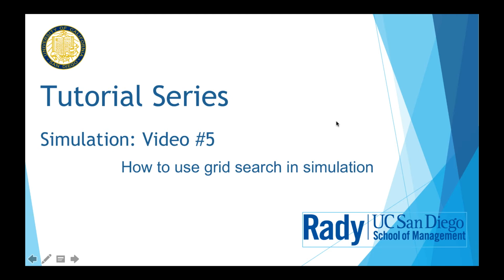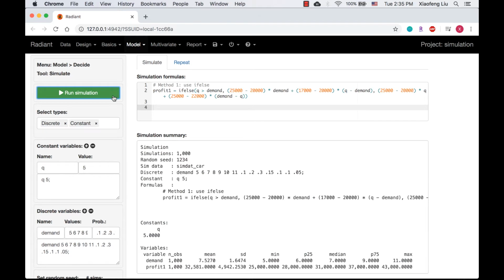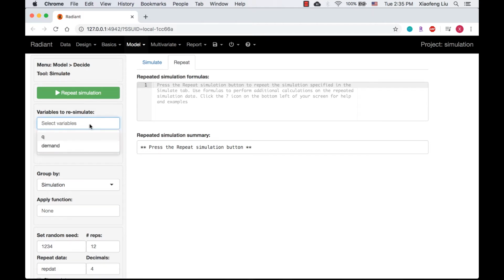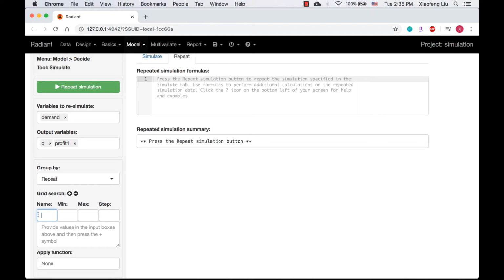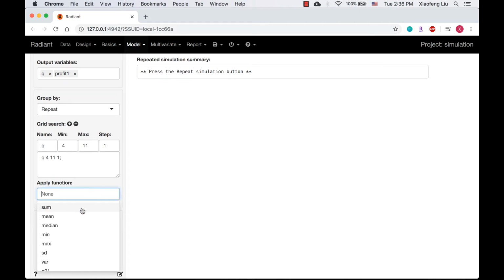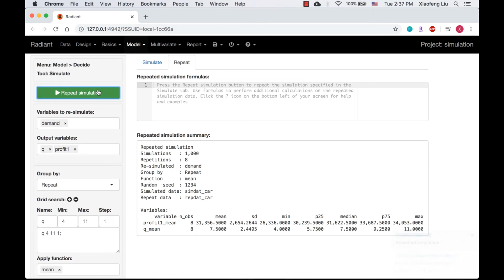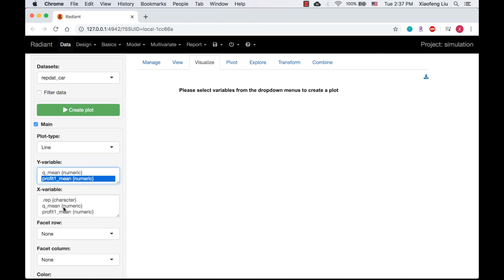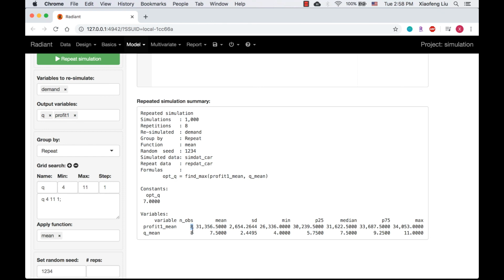Radiant Tutorial Series: Simulation Video 5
Simulation Video #5: How to use grid search in simulation